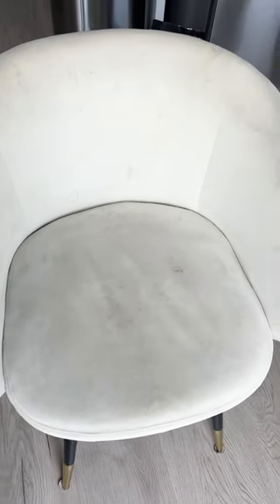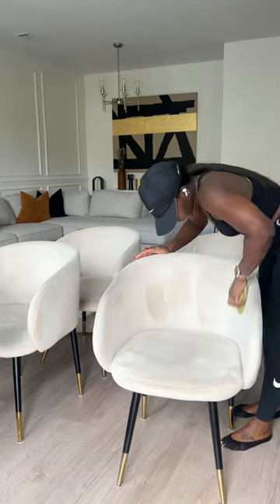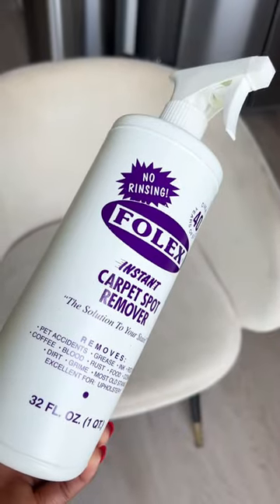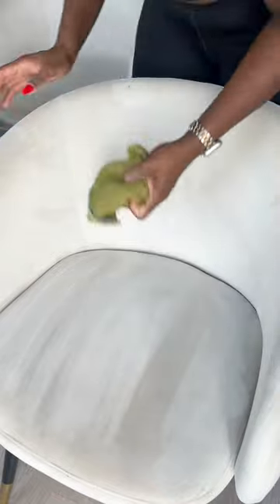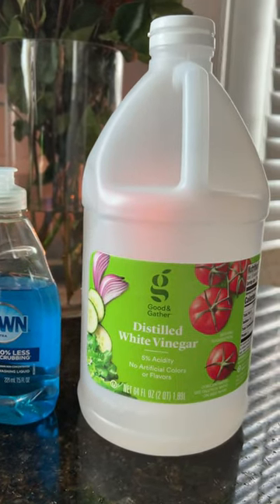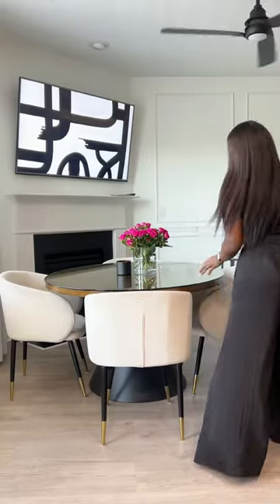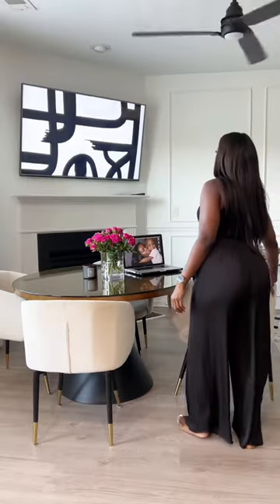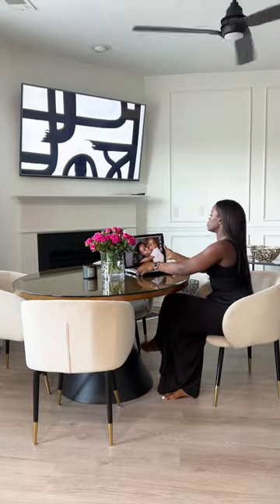How I keep my cream dining chairs clean. Check out my Amazon shop to get these products.